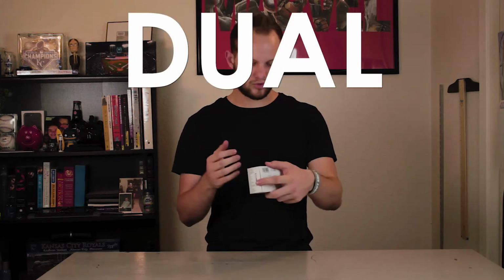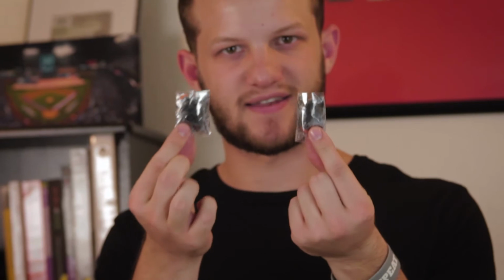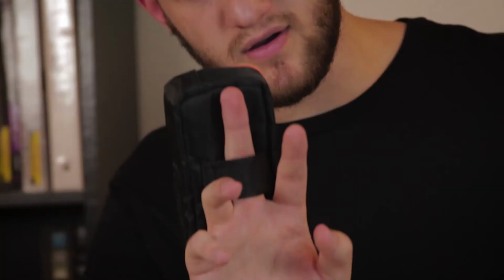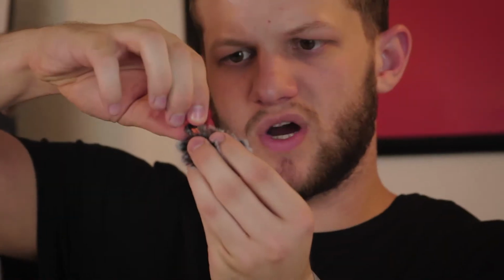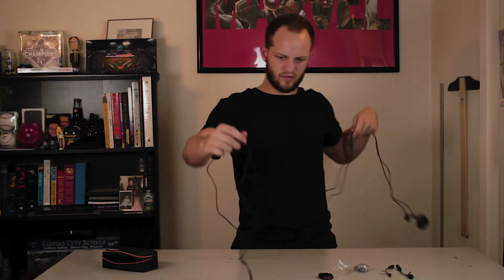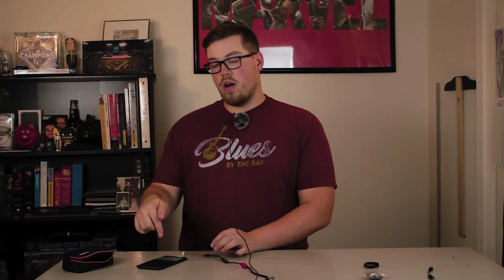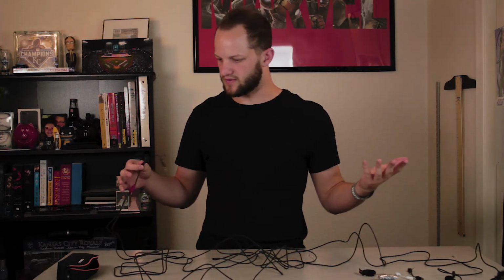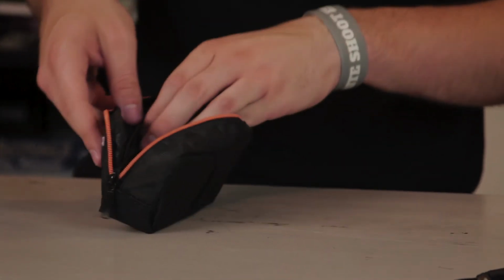$20 Lav Mic with a Secret! | Comica Dual Headed Lav Mic Unboxing and Review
Today we review the Comica Dual Headed Lavalier Microphone! Hope you enjoy!

Thanks guys so much for watching, if you have any questions leave them down in the comment section below!

-Jacob & Jacob

Check It Out: "DIY 16+ Hour External Camera Battery"